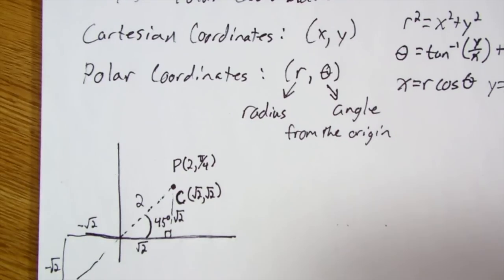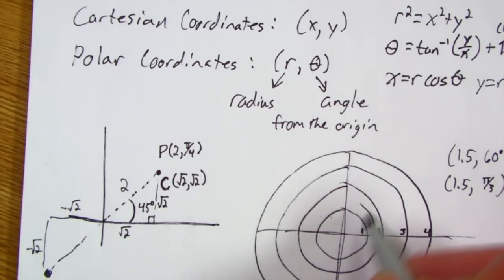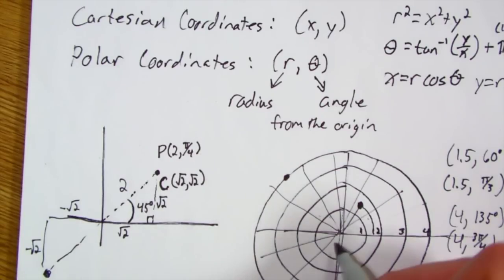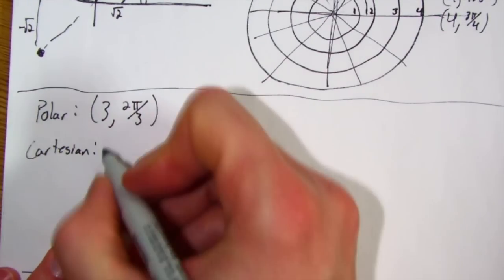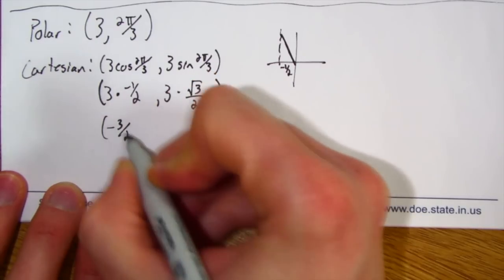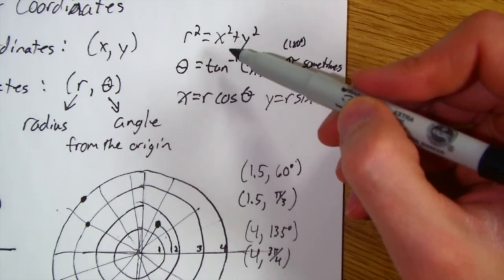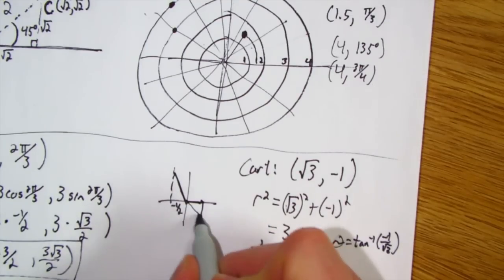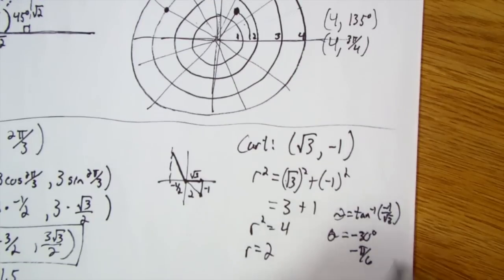Polar Coordinates Part 2